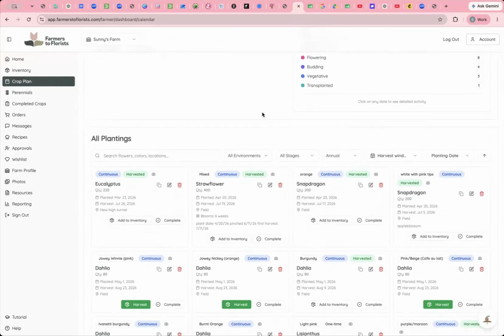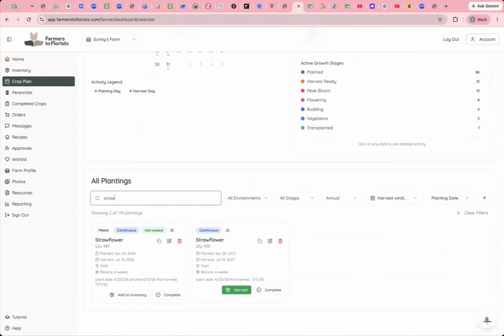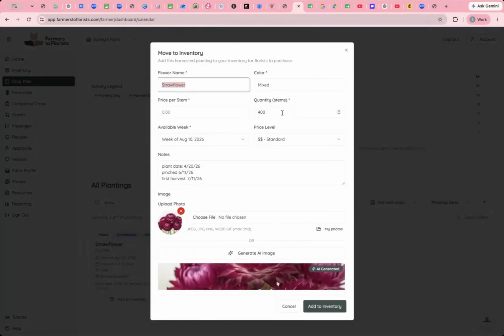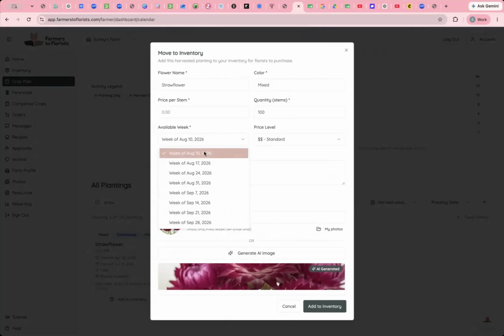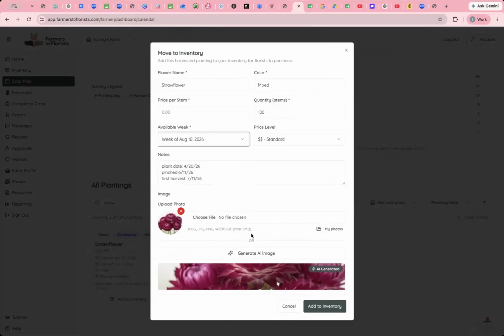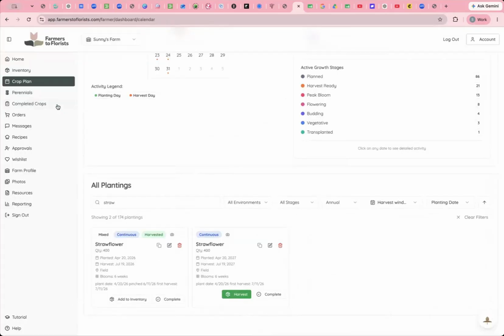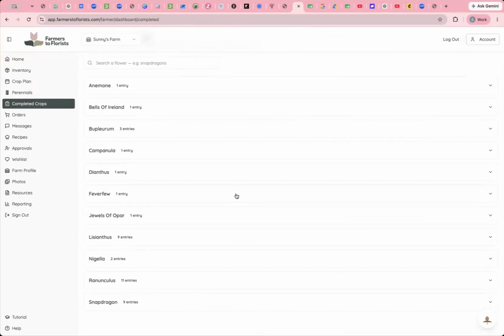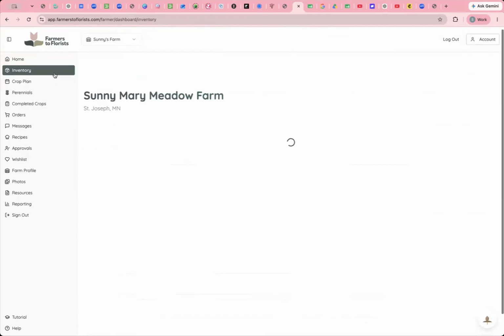Add Flowers to Inventory from a Harvest | Farmers to Florists Tutorial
Learn how to add freshly harvested flowers directly to your inventory in Farmers to Florists.

Once you harvest a crop, you can quickly record those stems as available inventory so you always know what you have ready to sell and florists can see what’s currently available.

In this tutorial, you’ll learn how to:

Record flowers from a harvest
Add harvested stems directly to inventory
Keep your available quantities up to date
Make inventory available for florist orders

🌱 Save 50% on your first year!

Farmers to Florists helps flower farmers plan crops, manage inventory, connect with florists, and grow with their customers in mind.